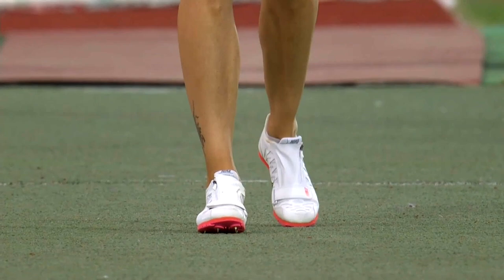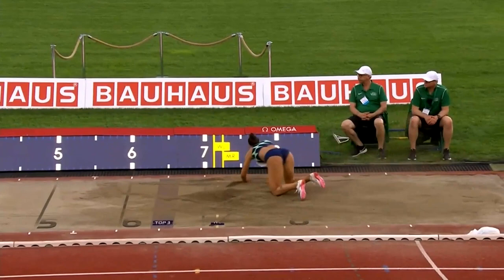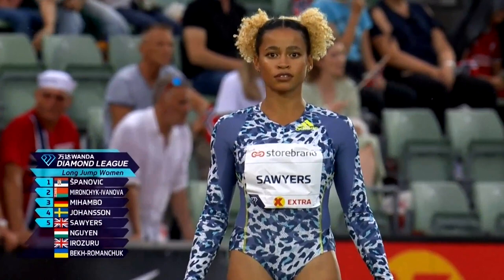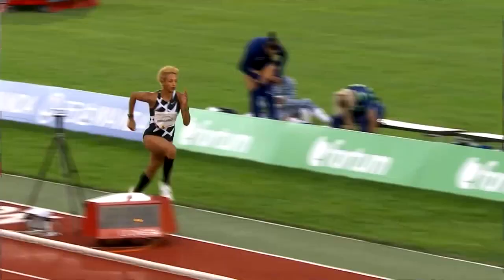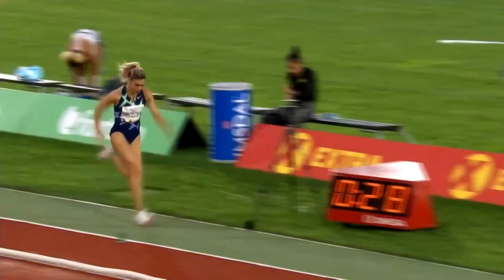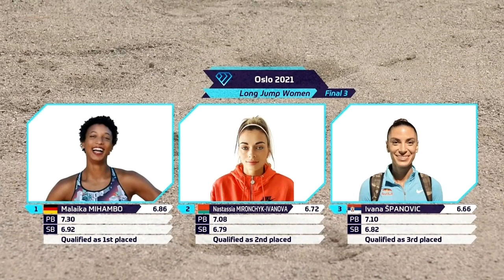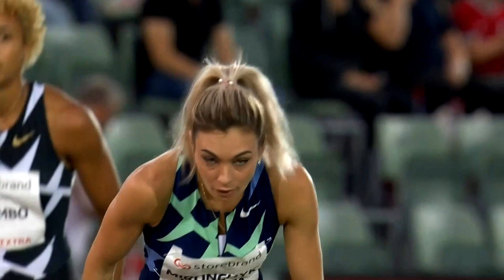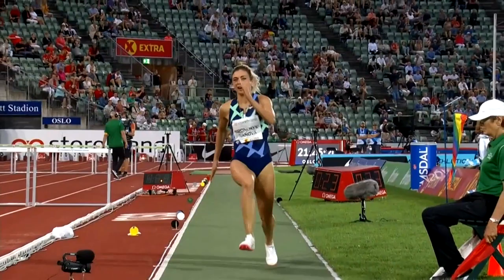Women's Long Jump (Broadcast Version). Bislett Games. Diamond League. Bislett Stadion. (7/1/2021)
Listen to commentary from Former Olympians Steve Cram and Tim Hutchings.

The Women’s Long Jump event got underway @ 20:43 (local time).  According to Official, Diamond League Records the wind speed varied from -0.8 m/s to +1.6 m/s during the time of this competition. The Temperature at the stadium was 24°C (75°F).  The Humidity in Oslo that evening was 35%.  Oslo is located at an Elevation of 23m Above Sea Level.

The Broadcast Version of the event portrayed 4 athletes; all 4 were Tokyo-Bound. SOME OF THEIR STATISTICS, and World Rankings by World Athletics on July 1, 2021, are listed below:

Jazmin Sawyers (GBR): Tokyo-Bound Olympian. LONG JUMP. 2016 National Indoor Champion; 2016, 2020, 2021 National Champion; 2013 European U20 Championships Silver Medalist; 2015 European U23 Championships Silver Medalist; 2014 Commonwealth Games Silver Medalist; 2016 European Championships Silver Medalist; 2012 World U20 Championships Bronze Medalist. Her PB=SB=6.90m, Ranked #17.

Nastassia Mironchyk-Ivanova (BLR): Tokyo Bound Olympian. LONG JUMP. 2011 National Indoor Champion (Triple Jump); 2015, 2016, 2019, 2020, 2021 National Indoor Champion; 2012, 2015, 2018, 2019, 2020, 2021 National Champion; 2009 European U23 Championships Silver Medalist; 2009, 2019 European Team Champion 1st League; European Indoor Championships Silver Medalist; 2008 World U20 Championships Silver Medalist; 2011 World Championships Bronze Medalist. Her PB=7.08m, SB=6.79m, Ranked #6.

Ivana Španović (SRB): Tokyo-Bound Olympian. LONG JUMP. 2013, 2015, 2021 National Indoor Champion; 2015 National Indoor Champion (60m); 2006, 2008, 2011, 2012, 2013, 2019 National Champion; 2008, 2013, 2014, 2016, 2017 Balkan Indoor Champion; 2011, 2013 Balkan Champion; 2009 European U20 Championships Silver Medalist; 2011 European U23 Championships Silver Medalist; 2018 Mediterranean Games Champion; 2009 World University Games Champion; 2015, 2017, 2019 European Indoor Champion; 2014 European Championships Silver Medalist; 2016 European Champion; 2017 World U18 Championships Silver Medalist; 2008 World U20 Champion; 2014 World (Continental) Cup Silver Medalist; 2014 World Indoor Championships Bronze Medalist; 2016 World Indoor Championships Silver Medalist; 2018 World Indoor Champion; 2013, 2015 World Championships Bronze Medalist; 2016 Olympic Games Bronze Medalist. National Indoor Record Holder (Pentathlon): 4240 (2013). National Indoor Record Holder: 7.24m (2017). National Indoor Record Holder (60m): 7.31s (2015). National Record Holder: 7.10m (2016). Her PB=7.10m, SB=6.82m, Ranked #5.

Malaika Mihambo (GER): Tokyo-Bound Olympian. LONG JUMP. 2018, 2019, 2020, 2021 National Indoor Champion; 2016, 2018, 2019, 2020, 2021 National Champion; 2013 European U20 Champion; European U23 Champion; 2014, 2019 European Team Champion; 2021 European Indoor Championships Silver Medalist; 2016 European Championships Bronze Medalist; 2018 European Champion; 2018 World (Continental) Cup Bronze Medalist; 2019 World Champion. Her PB=7.30m, SB=6.92m, Ranked #1.

Final 3 Qualifying:
Mihambo (GER): Qualified as 1st Placed, 6.86m (wind velocity = +0.9 m/s) (Round 2).
Mironchyk-Ivanova (BLR): Qualified as 2nd Placed, 6.72m (Round 5).
Španović (SRB): Qualified as 3rd Placed, 6.66m (wind speed = +0.5 m/s) (Round 1).

Final 3 Results:
1. Malaika Mihambo (GER): 6.83m (wind speed = -0.3 m/s)
2. Ivana Španović (SRB): 6.61m (wind speed = -0.2 m/s)
3. Nastassia Mironchyk-Ivanova (BLR): 6.58m (wind speed = -0.2 m/s)

Glossary of Terms:
°C = degrees Celsius
°F = degrees Fahrenheit
m = meters
m/s = meters per second
U18 = Under 18
U20 = Under 20
U23 = Under 23
PB = Personal Best
SB = Season Best
NM = No Mark

The Competitors in the Women’s Long Jump and their final Marks:

1. Malaika Mihambo (GER): 6.86m
2. Ivana Španović (SRB): 6.66m
3. Nastassia Mironchyk-Ivanova (BLR): 6.72m
4. Jazmin Sawyers (GBR): 6.54m
5. Tilde Johansson (SWE): 6.48m
6. Abigail Irozuru (GBR): 6.35m
7. Anasztázia Nguyen (HUN): 6.18m
8. Maryna Bekh-Romanchuk (UKR): NM

Video Editing, Research, and Digital Art Work by: Carlos G. Monzon-Guzman

Thank you for choosing to watch this event on my YouTube channel.